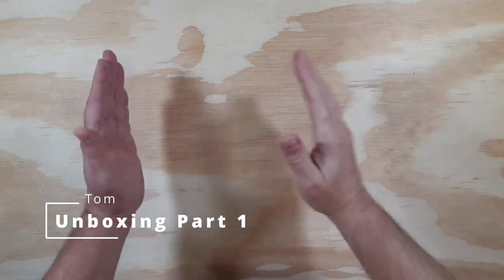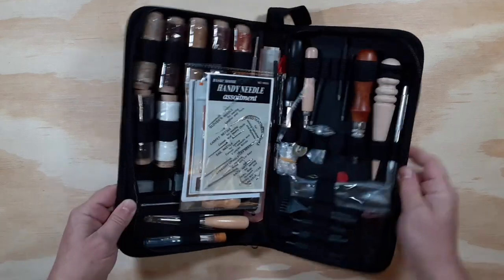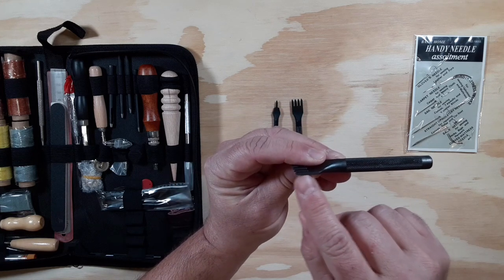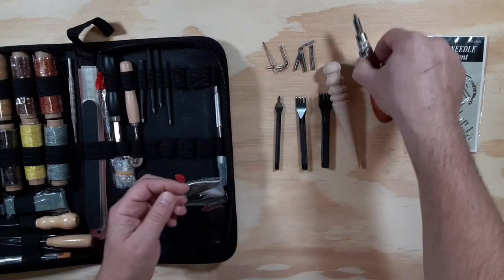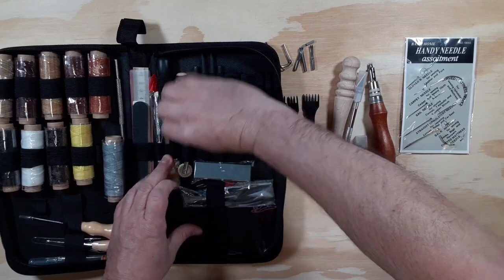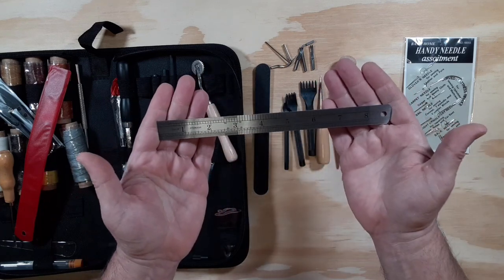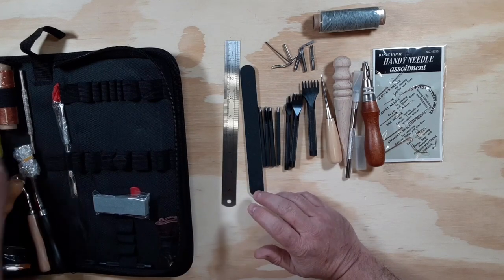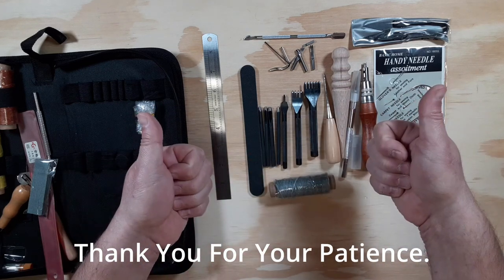Starting Leather Crafting - Unboxing Part 1.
If I wanted to set myself up for failure, I couldn't do it better.

Learning the new hobby of leather crafting as a very clumsy person, and on top of that, trying to document the adventure here on YouTube.

I filmed this video with no script and ad-libbed the whole thing, which shows.

Here is a link to the leather crafting kit I ordered: